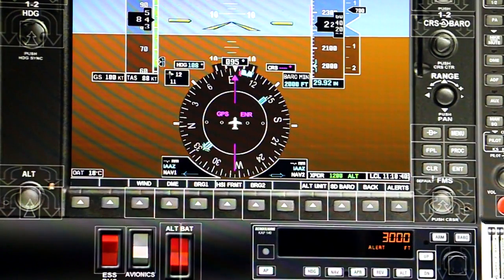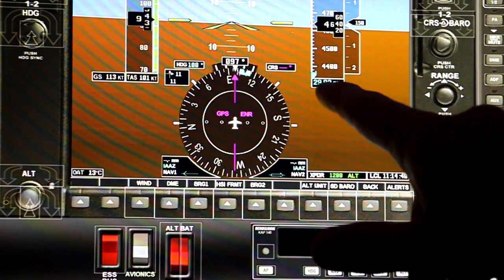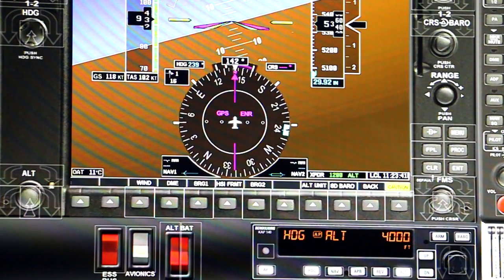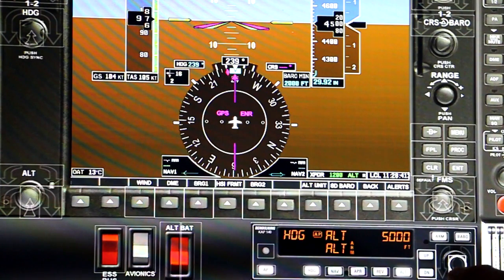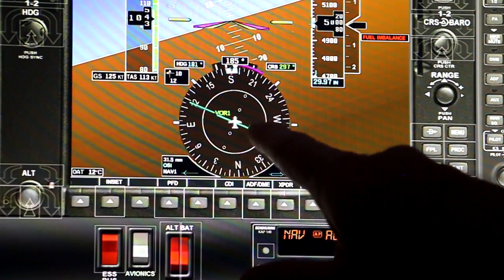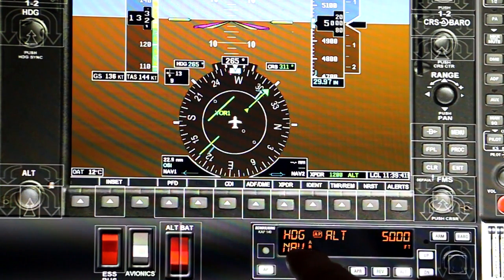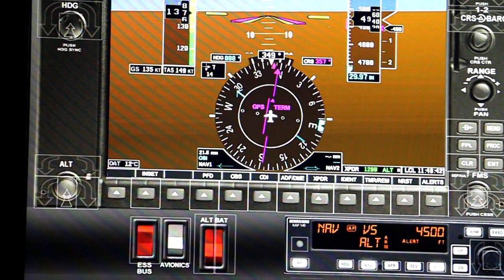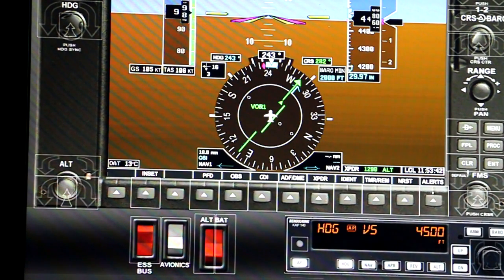Becoming familiar with the KAP 140 Autopilot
This brief video provides the viewer with the basic knowledge necessary to begin using the KAP 140 autopilot.  Note that this is not intended to replace the KAP 140 POH supplement for your airplane and, where any differences exist between this video and the POH, the POH shall always take precedence.